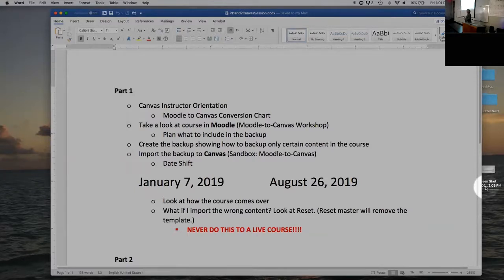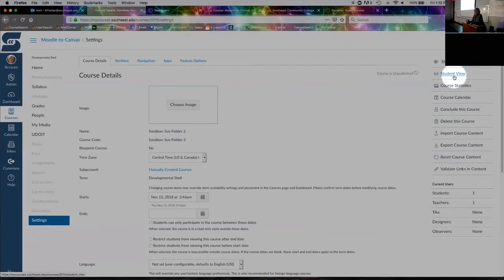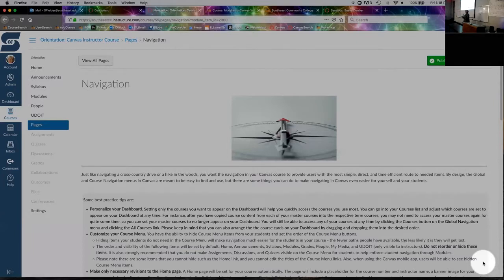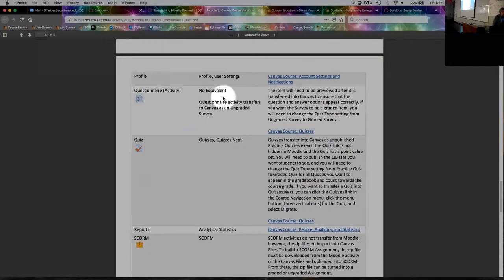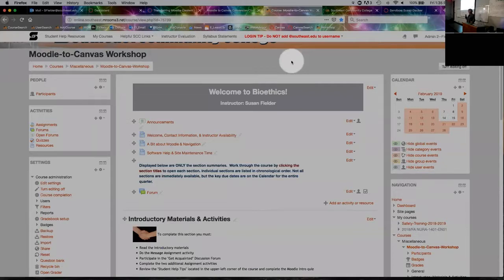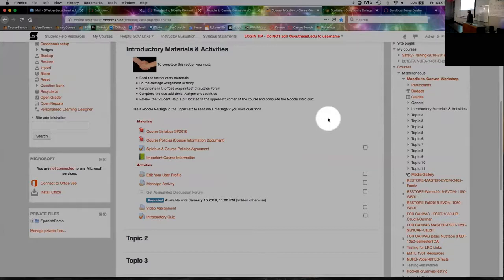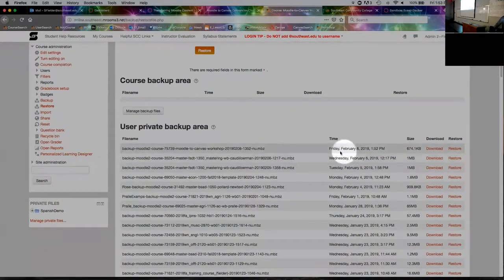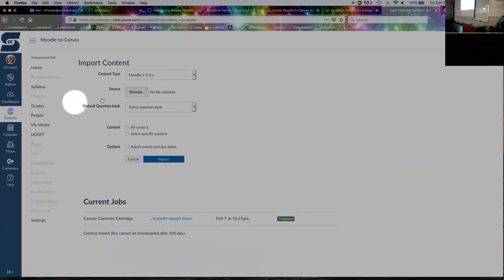02.08.2019 Moodle to Canvas 1-2PM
Session 1 Preparing to Leave